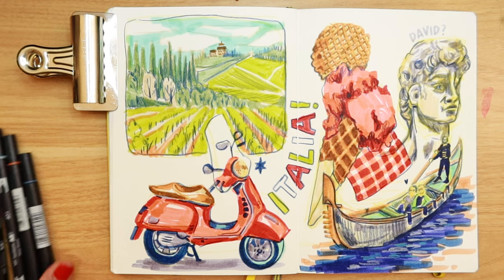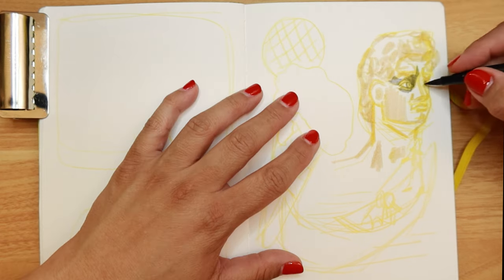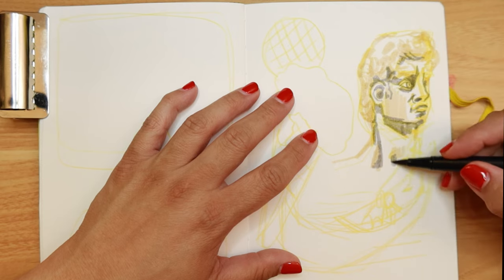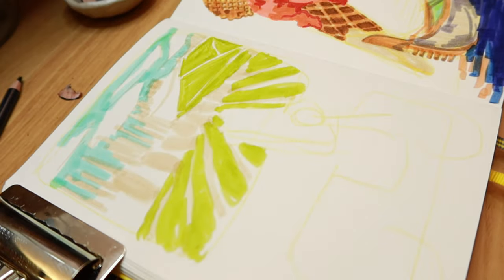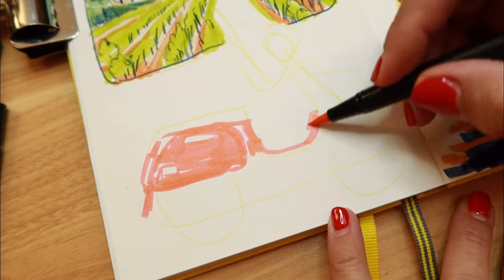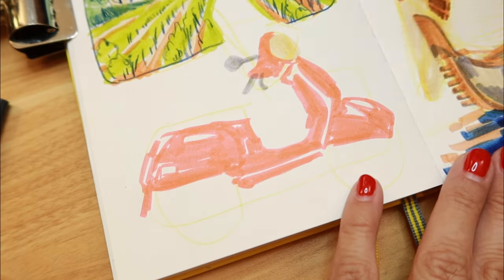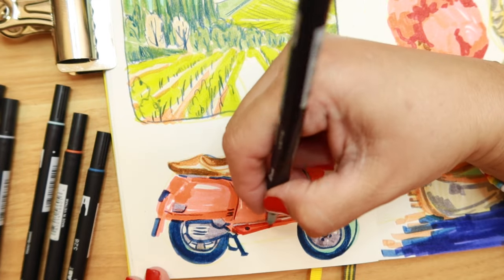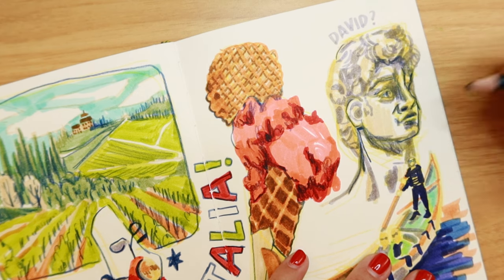Let's Draw Italy!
Ever wanna experience the sights of Italy but the budget said no? Use your sketchbook to take a virtual field trip through iconic Italy and create this fun sketchbook spread with me. It's not quite a trip to the Colosseum but it'll definitely fit the budget!

Materials:
Leuchtterm1917 A4 Notebook
Tombow Dual Brush Pen
Derwent Inktense - Sun Yellow
Prismacolor Pencils - Indigo and White

Many of my paintings turn in to stickers, prints and more! You can get them in my shop.

*coming soon